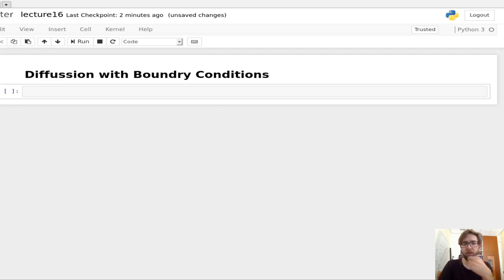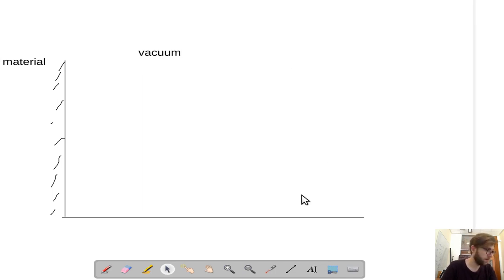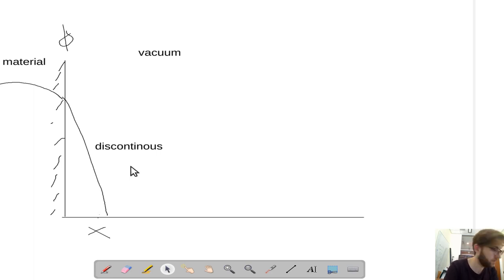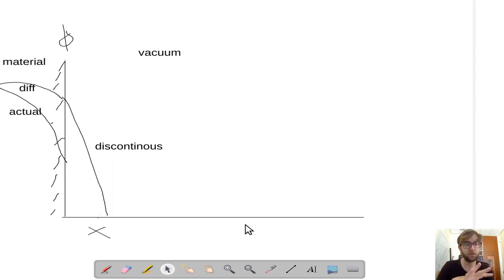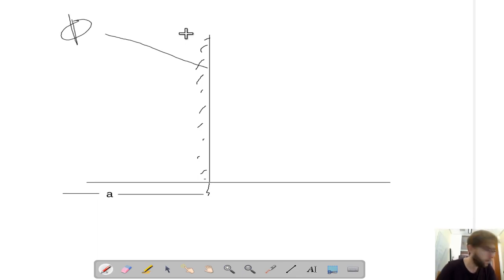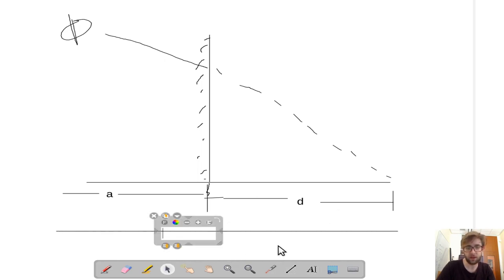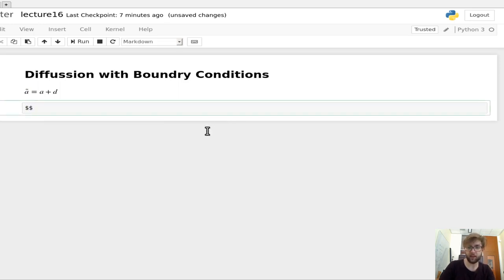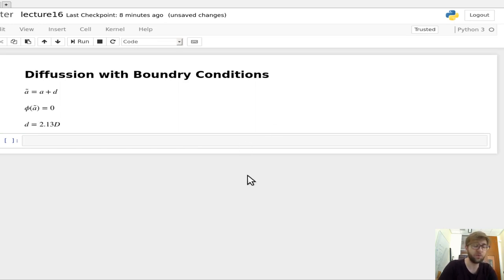emch552 lecture16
Diffusion with Vacuum Boundary Conditions